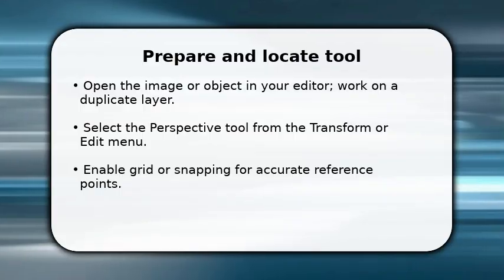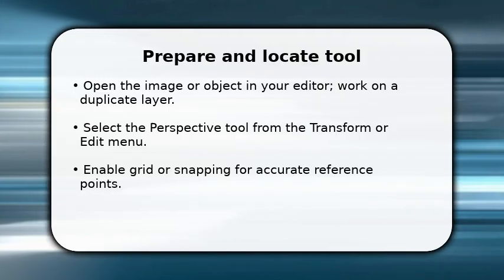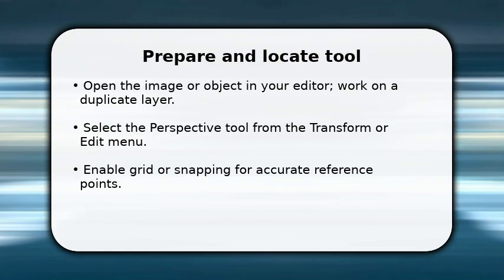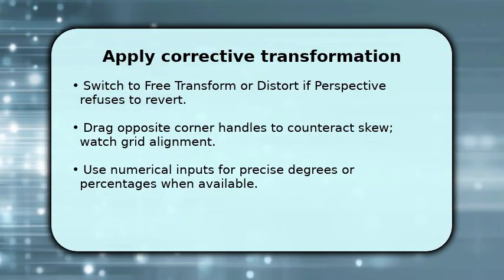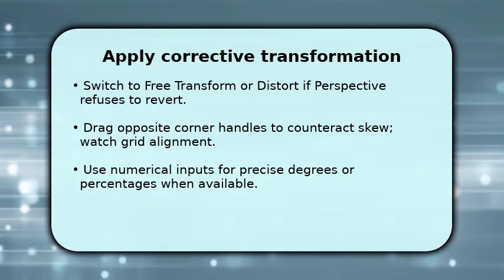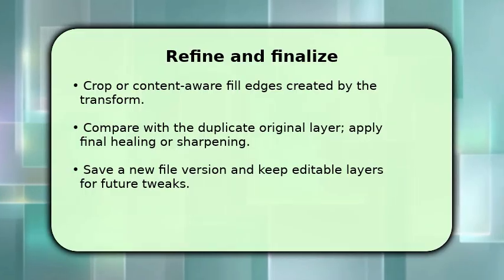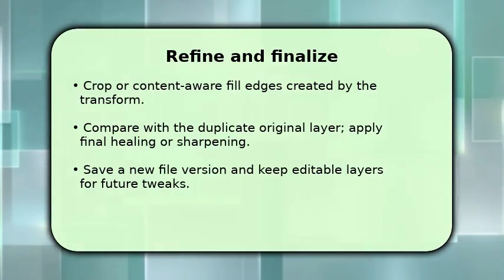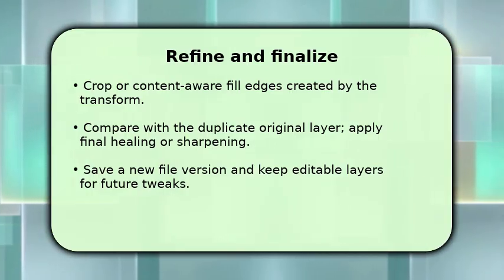How to Remove Perspective Tool - Step by Step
How to Remove Perspective Tool - Step by Step | 🔒 Surfshark VPN Deal — Stay private and secure. $1.99/mo + 3 Months Free ▸

Learn the precise steps to remove perspective distortion from your photos using editing software. This tutorial guides you through identifying and correcting skewed images, ensuring professional-quality results for all of your photography projects.

remove perspective tool, photoshop correction, perspective adjustment, photo retouching guide, edit distortion out, professional photo editing, correct skewed images, image alignment tutorial, Photoshop steps for removing warping, distortion removal techniques